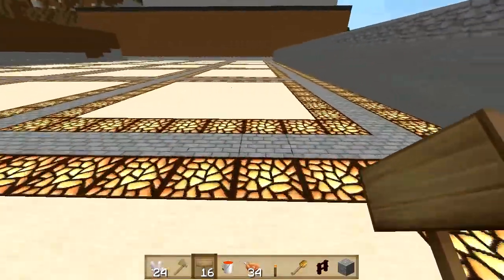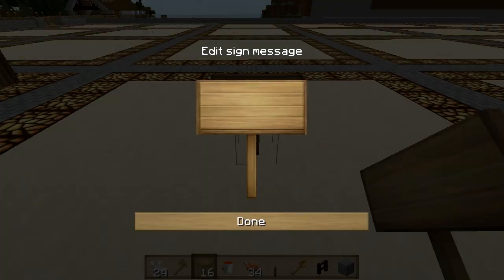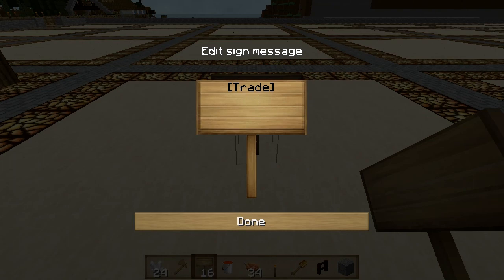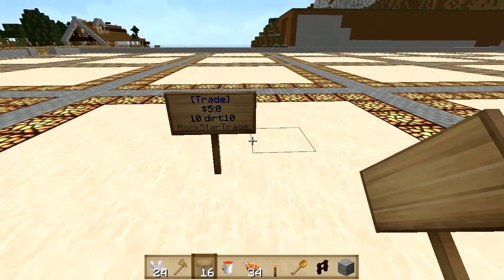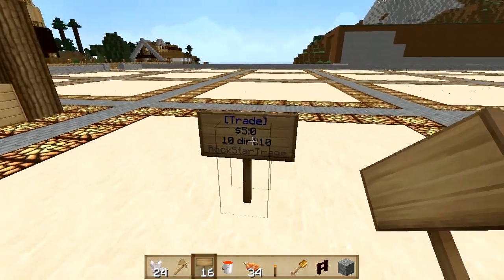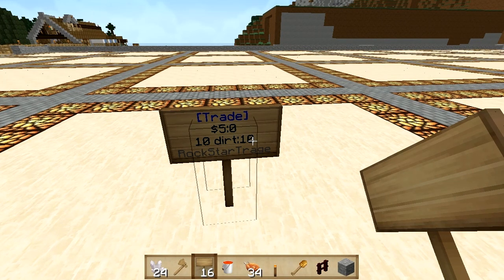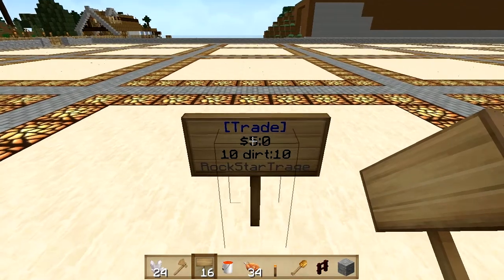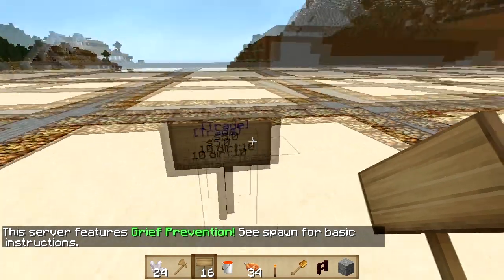Minecraft Public Server - RockVille Player Shops! Server IP below!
Good day, everyone! Team RockCat here with another video on our public server! Today, I am unveiling the newest addition to our public server, player shops! This feature will only be available to our Member+ ranks and higher. Please visit our buycraft website, listed below, for more information. I had a lot of people asking me about how this all works, and I felt the best thing to do was to create a small tutorial video and share it with you all! Server IP also listed below! Many more videos to come!

Server IP: IMPORTANT! This is the new IP ► rockville.mcph.co  If you still have the "rockpub" one, please remove it!

Music▼

Outro: Zircon - Free ReMix Collection - 06 Castlevania - Electro Killer 6000

Special thanks to Zack from the GamingNuts for helping us out with our intro video!

All content is for educational/entertainment purposes only. Zircon has provided public use rights of his music on any Youtube, Twitch.TV, etc channel.